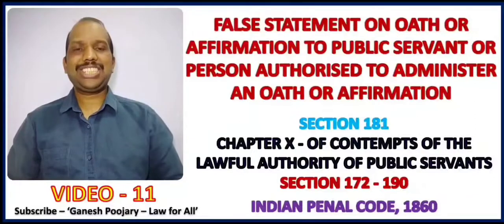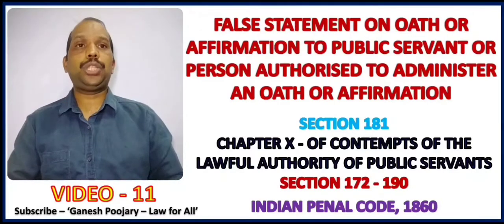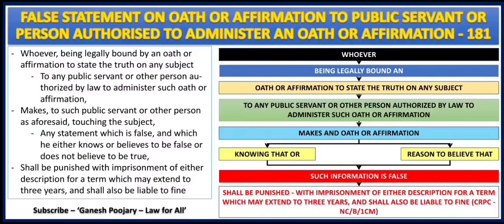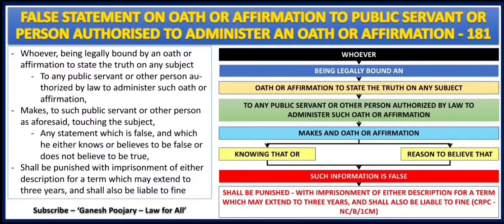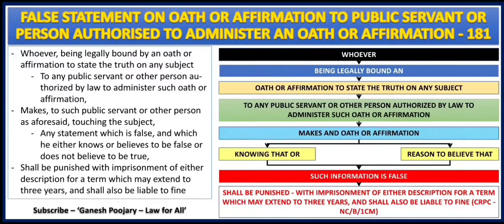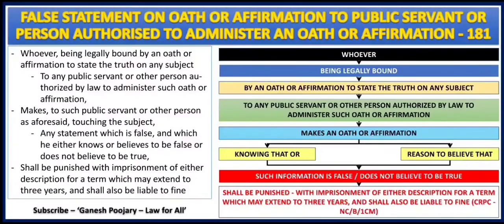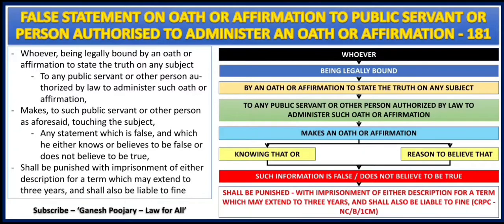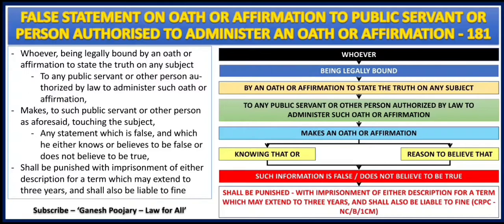Section 181 of IPC | False statement on oath or affirmation to public servant or person authorised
In this session, i have discussed Section 181 of IPC with the help of a Chart. Hope helps.

New Batches:

Let's Crack NLSAT | 3 Months Batch Course for NLSIU 3 year LLB 2022 Aspirants

Mighty Legal Crash Course | All State Law Entrance Prep Batch 2022

Rank Booster | 3 Months Batch Course for CLAT 2022 Aspirants

Let’s Crack CLAT | Beginner’s Batch for CLAT 2023 Aspirants